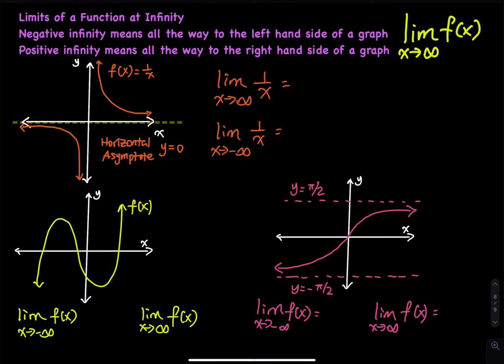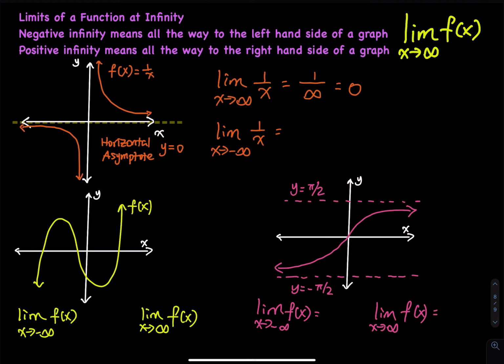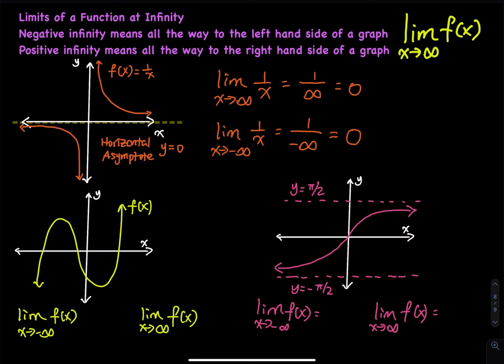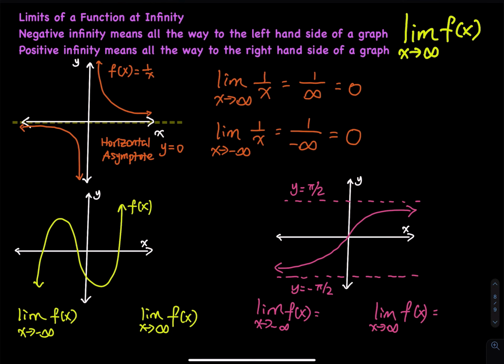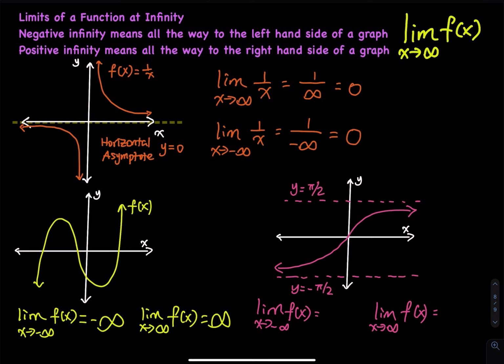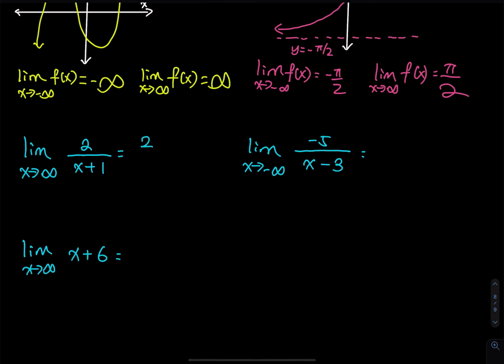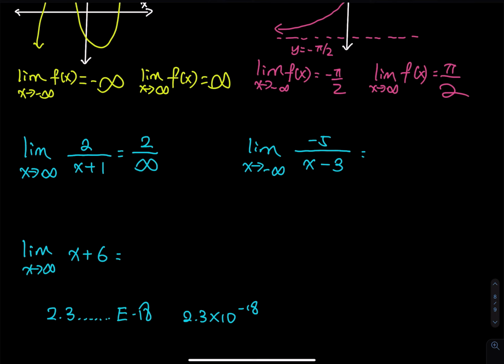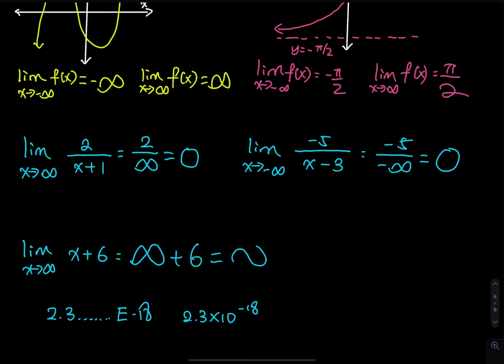2.4 Part 6/7: Quick Introduction to Limit of A Function at Infinity | Applied Calculus